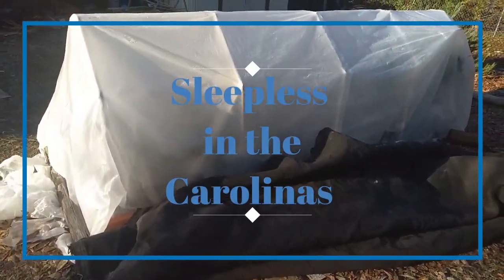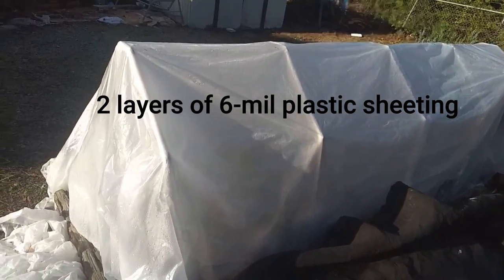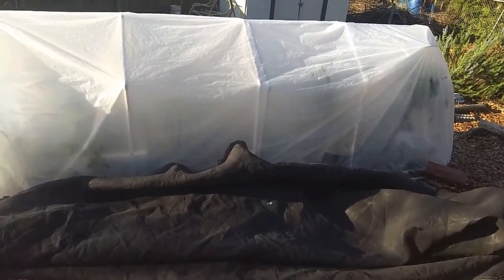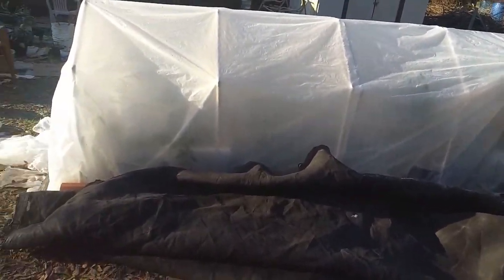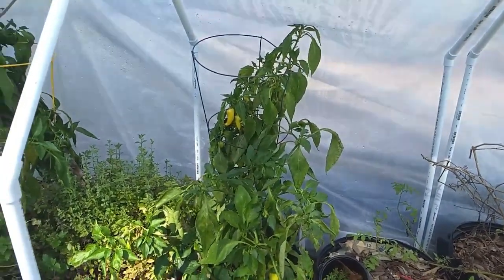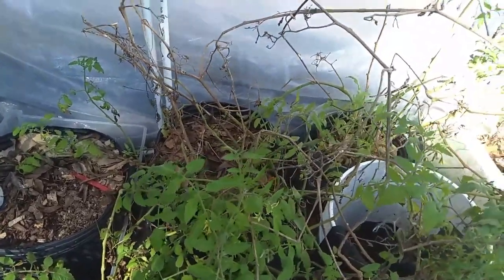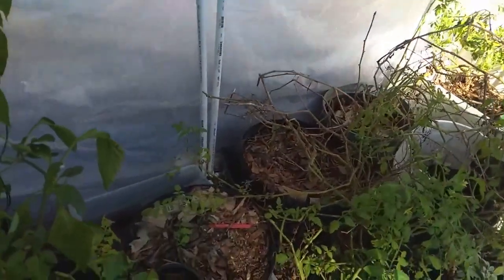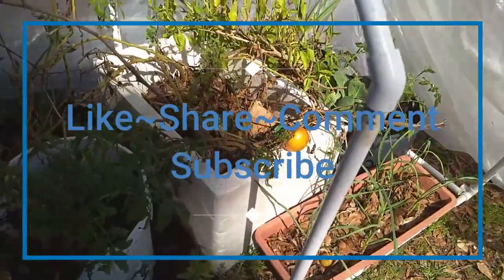Cold Frame Greenhouse and the Polar Vortex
The overnight winter lows in South Carolina can dip into the low 20s F. In this video, I discuss how I used a coldframe greenhouse to keep my overwintered tomatoes and peppers alive during the winter vortex that descended on the Palmetto State the night of 2/21/20.